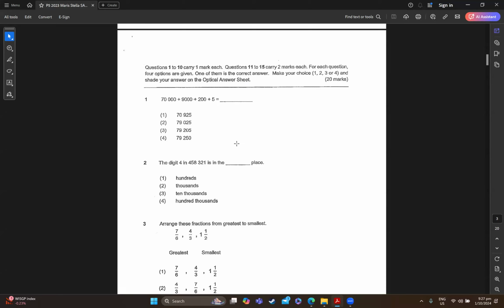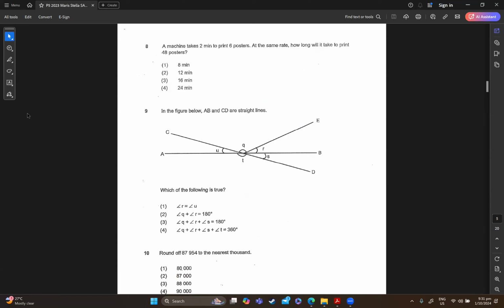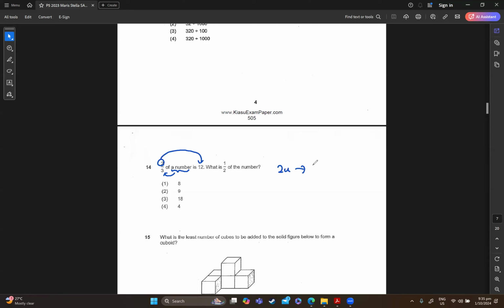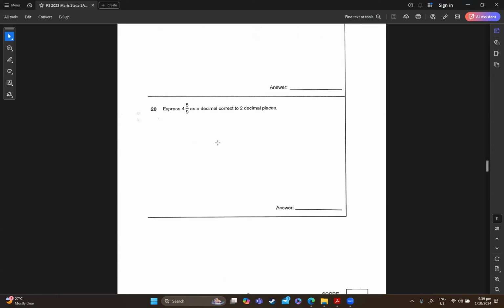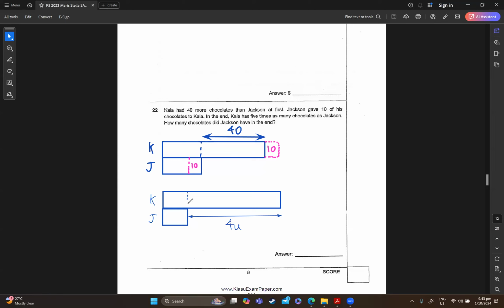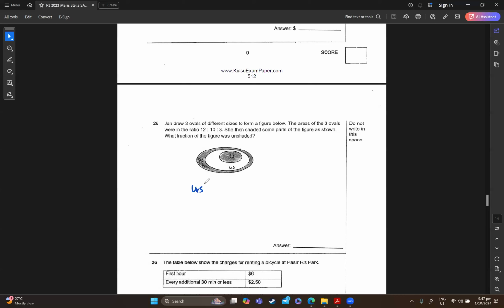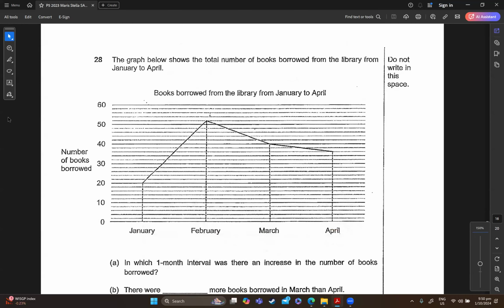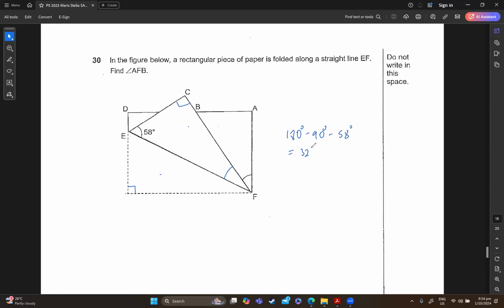Primary 5 Maris Stella SA2 Paper 1 2023 Math Video Solutions